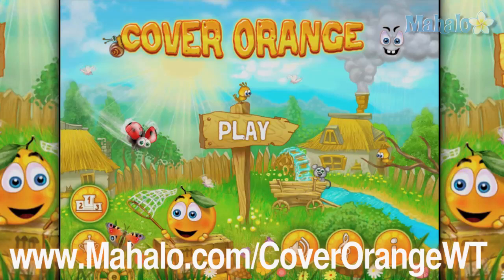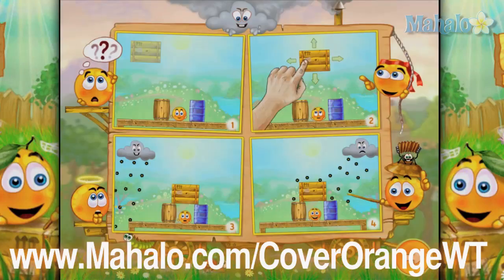Cover Orange HD: Level 99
Marvel vs. Capcom 3: Fate of Two Worlds - Special Edition Unboxing
watch?v=c433ch0PnGE